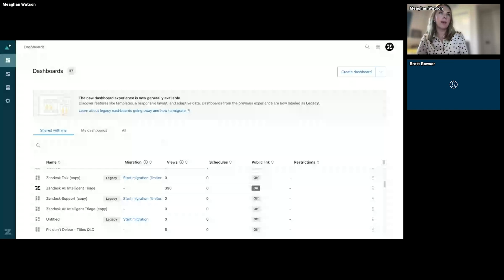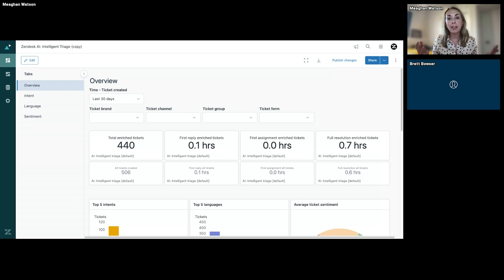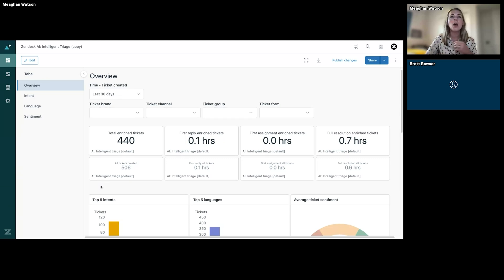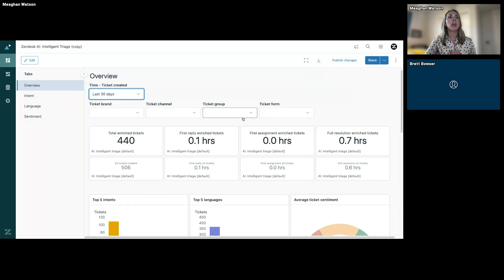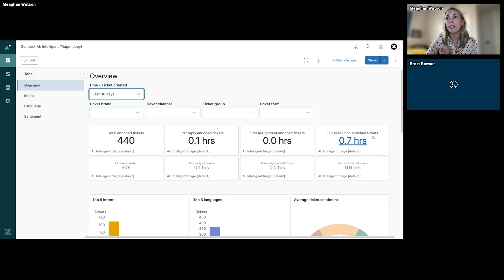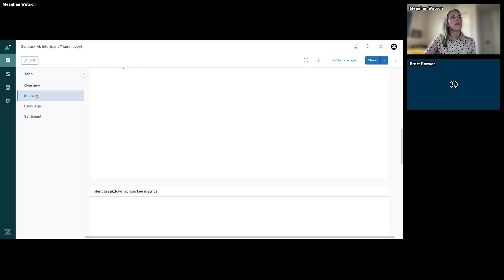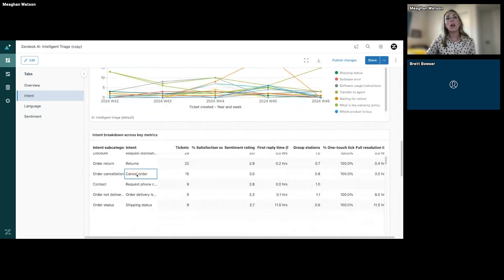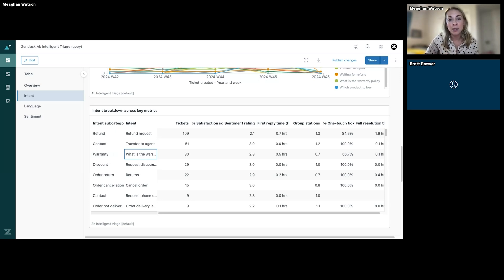Understand your Operations with Zendesk's Intelligent Triage Dashboard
Explore how to effectively view and manage intelligent triage predictions in Zendesk's Admin Center. Learn how to edit intent, language, and sentiment values to optimize your customer interactions, understand your operations with Zendesk's Intelligent Triage Dashboard, automate your top requests, eliminate manual triage, and streamline time-sensitive escalations. Whether you're refining your terminology or tracking updates, this tutorial will help you leverage Zendesk's intelligent triage features for better customer service outcomes.